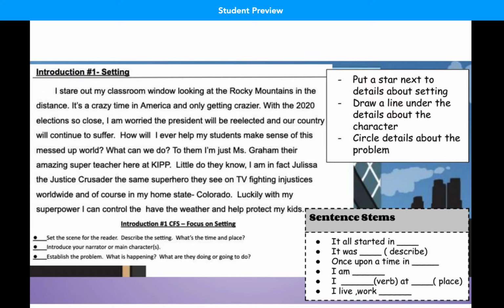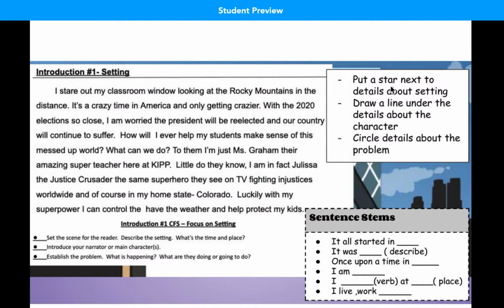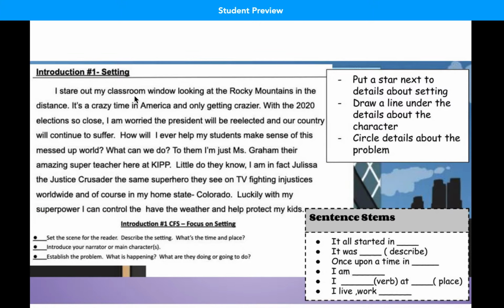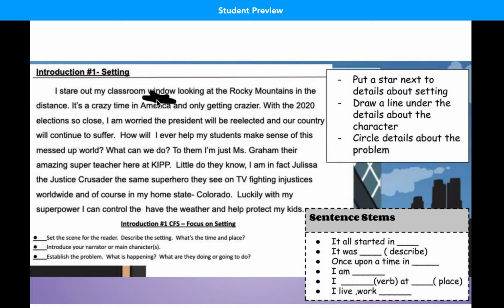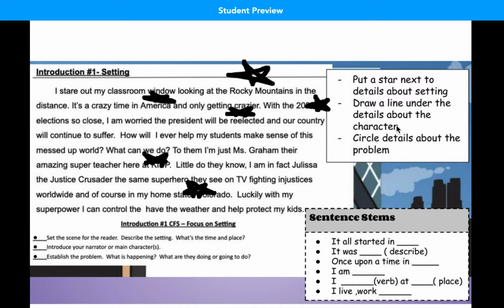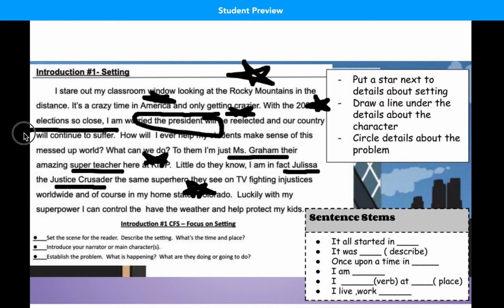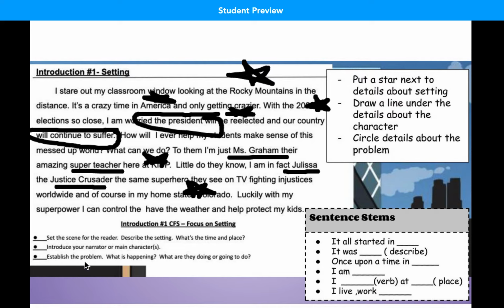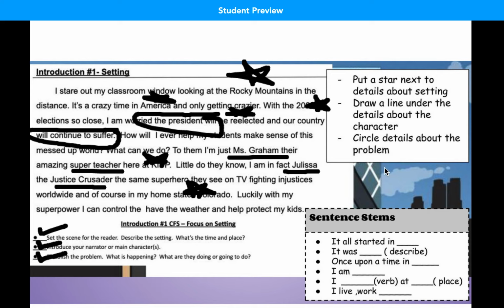U1D3 Exposition setting